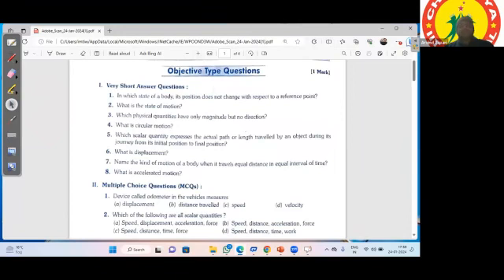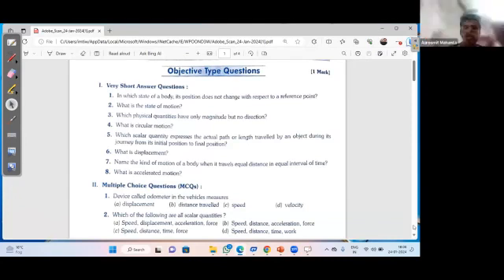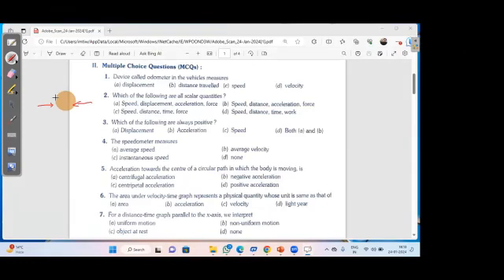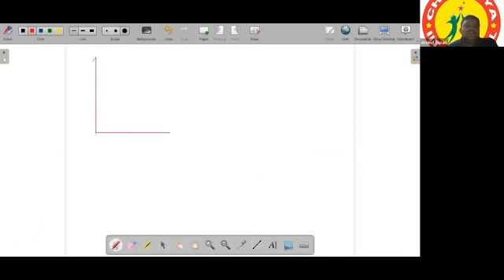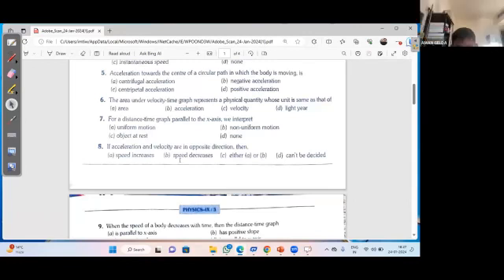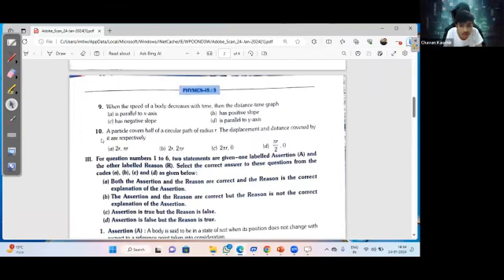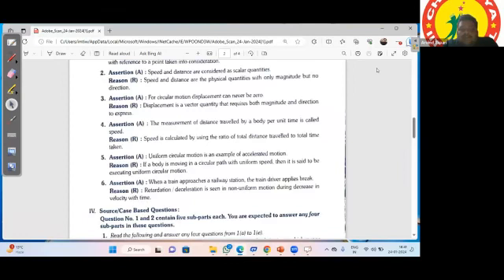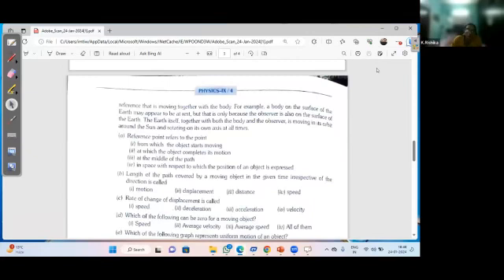REVIEW MOTION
Achievements
1) All India first rank in math test conducted by WeXL
2) All India 4th rank in Steam Odyssey competition conducted by Times group
3) Chanakya Tutorial has been ranked number 1 IIT-JEE coaching by WAC
4) Mentor of AIR 107 JEE advanced.